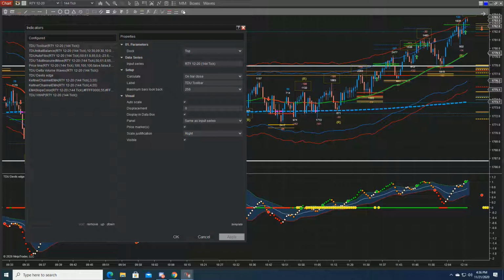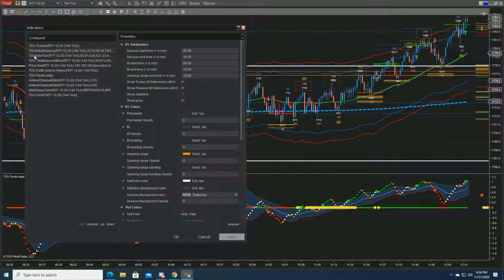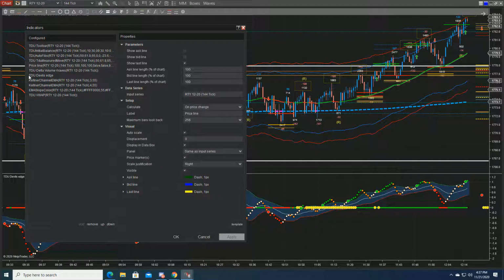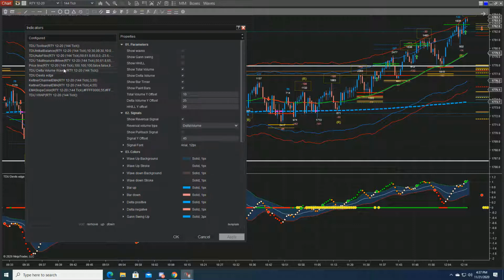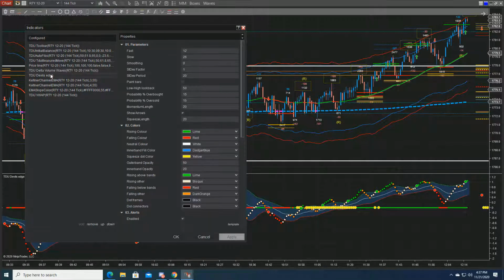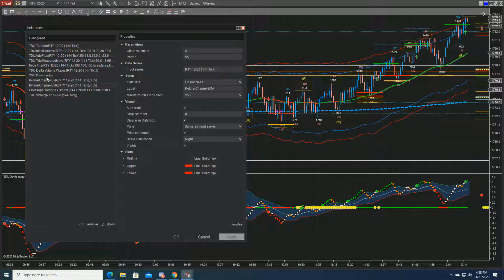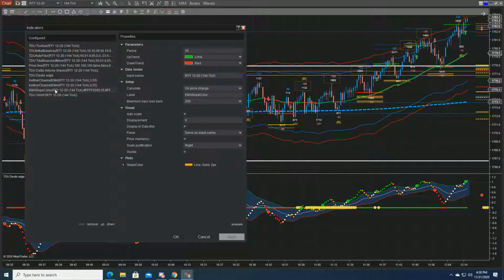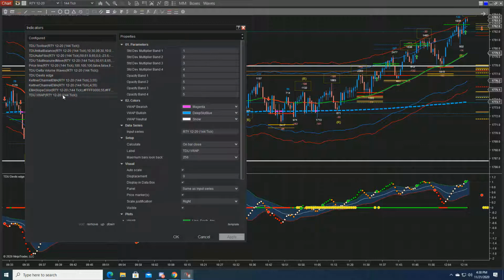New Day Trading Template Featuring the Devils Edge - Part 1